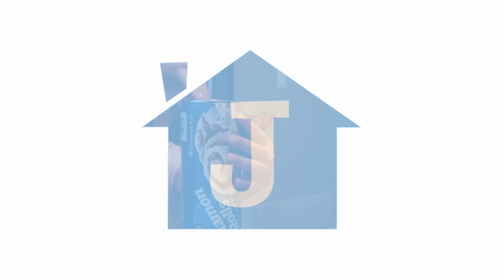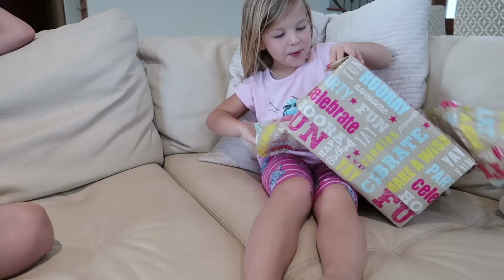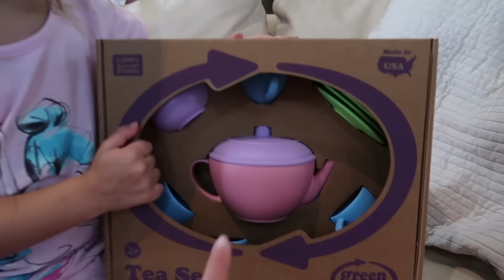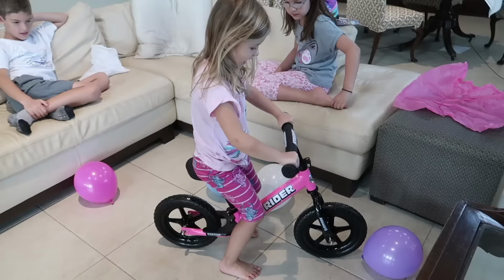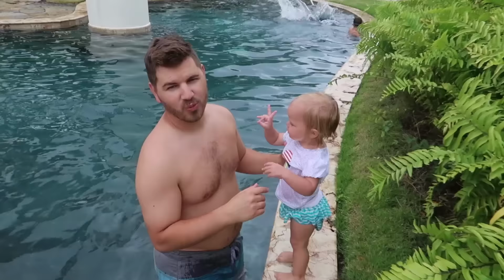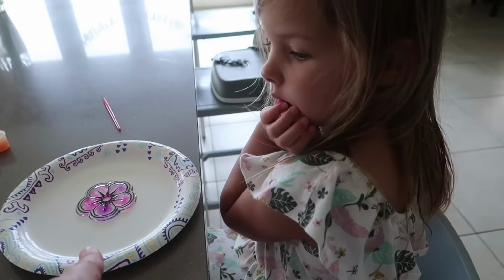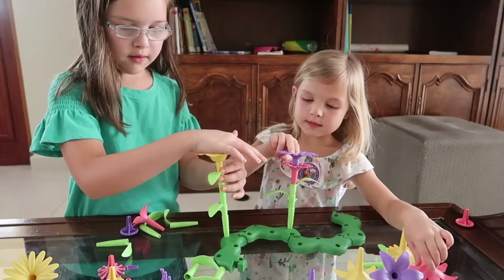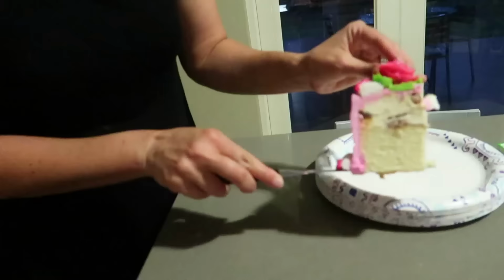🎁LAURA'S BIRTHDAY SPECIAL🎂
Welcome to J House - an imperfect family working together towards a  happy home filled with love and meaningful connections. We focus on learning, serving, and playing together as a family. We (Jeremy and Kendra) have 5 little kids: Isaac (10), Elise (8), Caleb (6), Laura (4), and baby Janae (1).

Musically: jhousesings